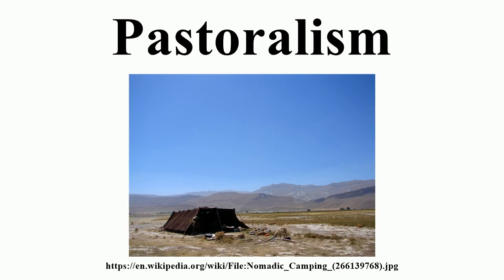Pastoralism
Image-Copyright-Info
Author-Info:   Hamed Saber from Tehran, Iran

Image-Copyright-Info